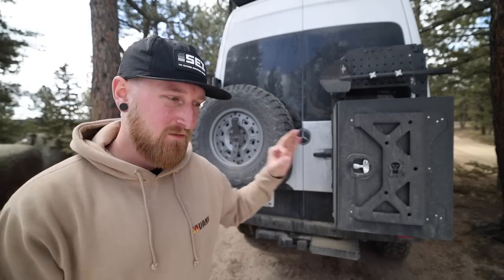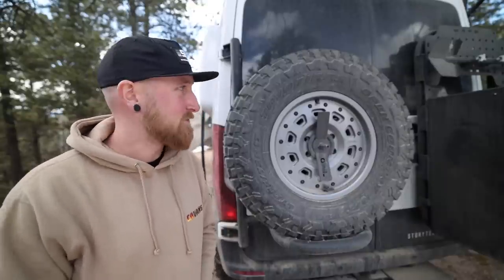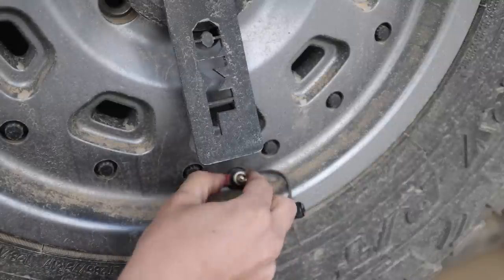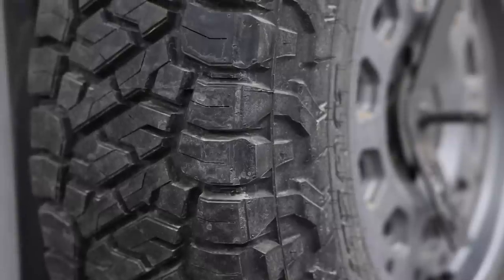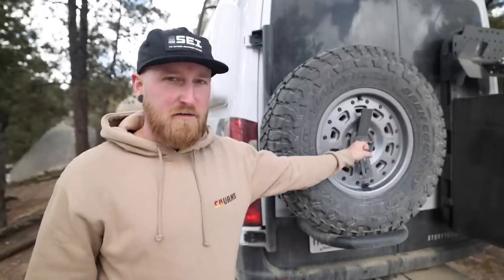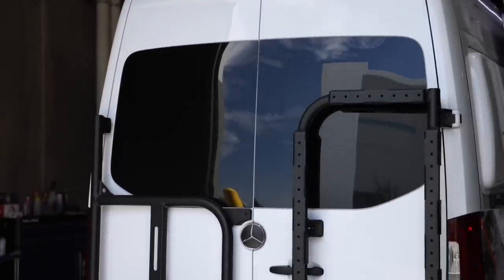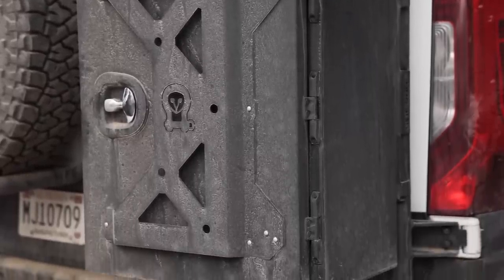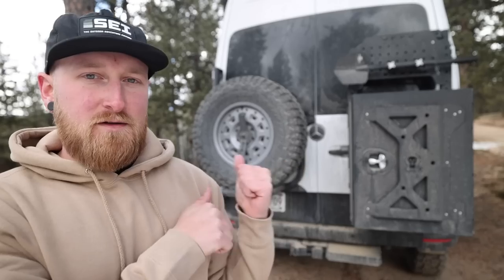THE BEST GEAR CARRIERS! - Owl Vans | Storyteller Overland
While traveling through Arizona I swung by Owl Vans for the next step in customizing my Storyteller Classic Mode!
Adventures continue thanks to these partners!